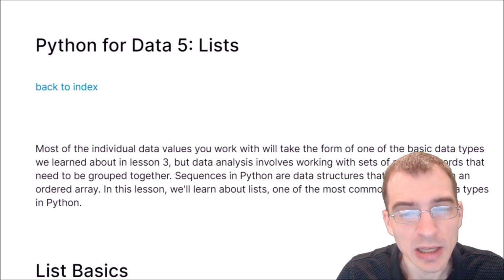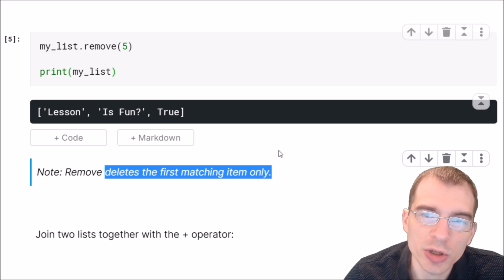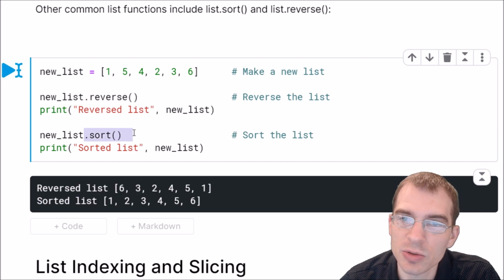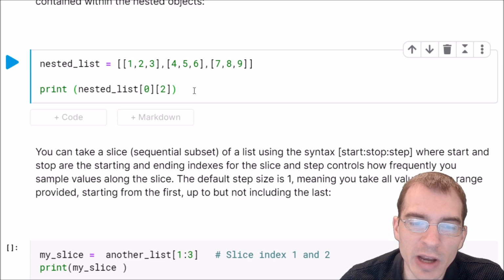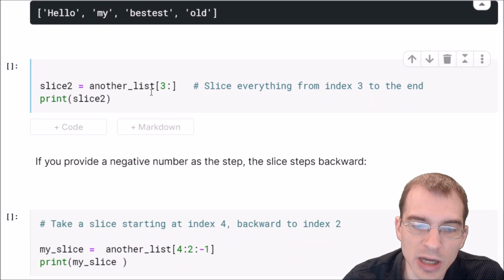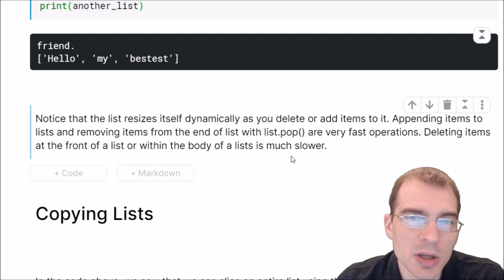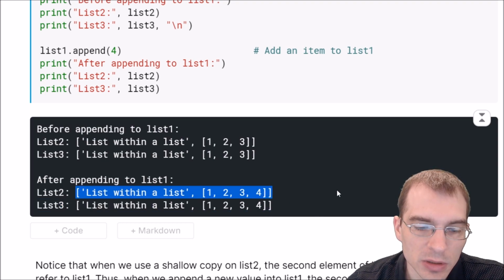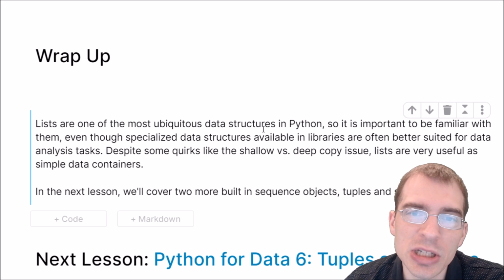Python for Data Analysis: Lists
This video covers the basics of lists in Python.